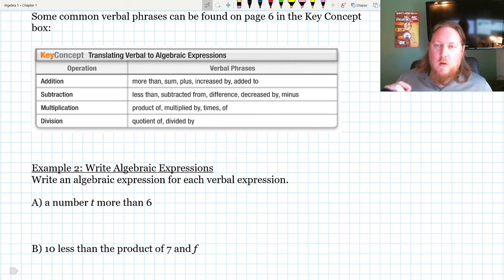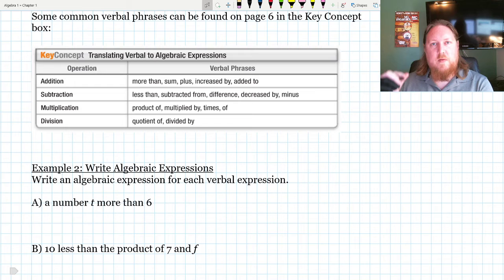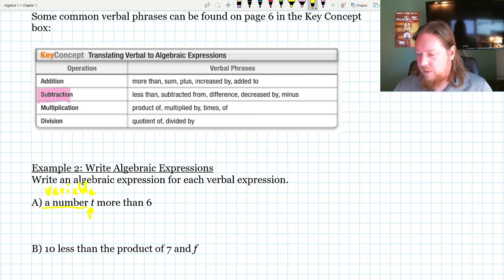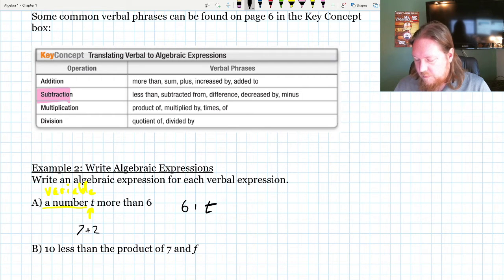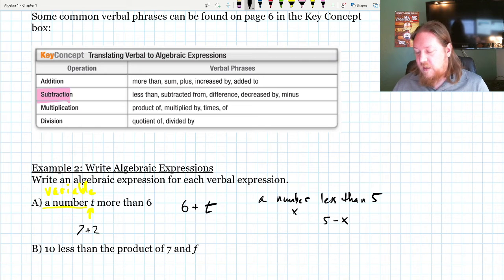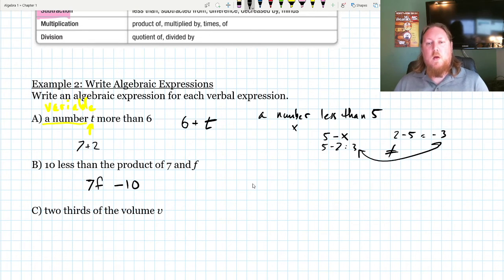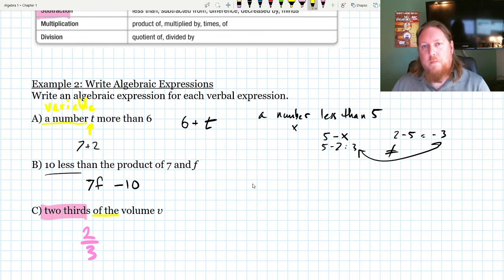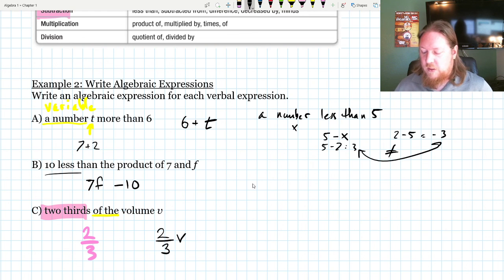A1 1-1Example 2